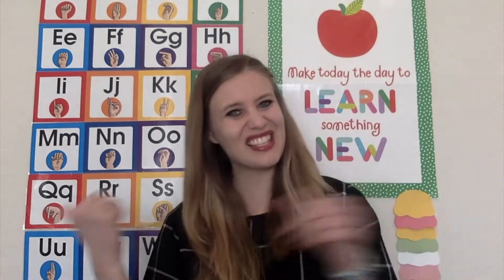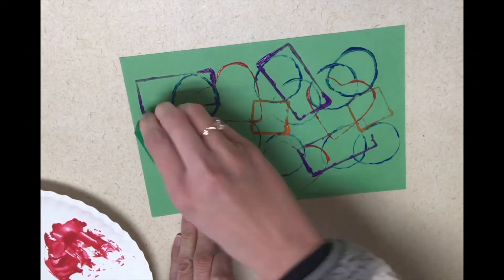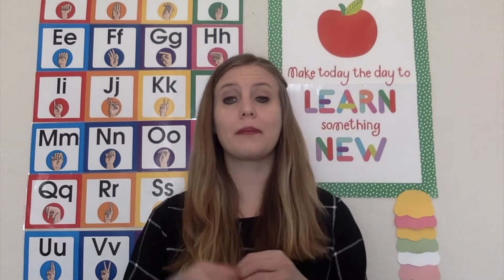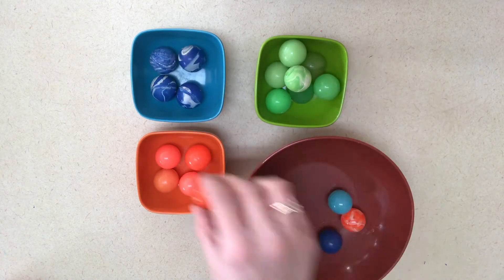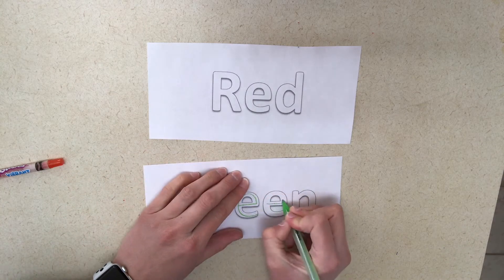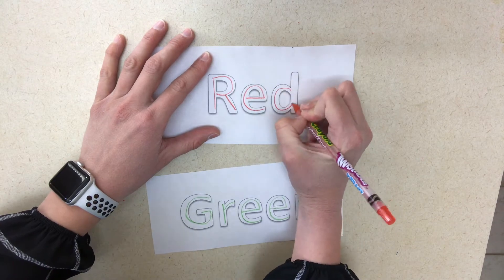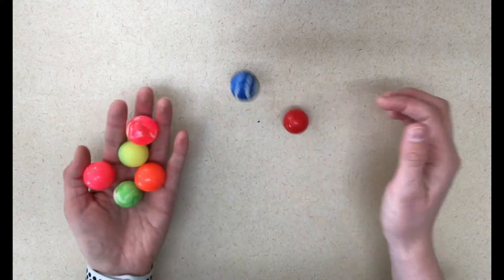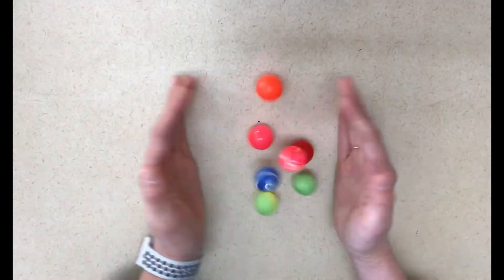Learning about Colors using Fine and Gross Motor Skills! Preschool Color Activities Part 2!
This is the second video talking about color themed activities for preschoolers. This video talks about exploring colors using fine and gross motor skills.